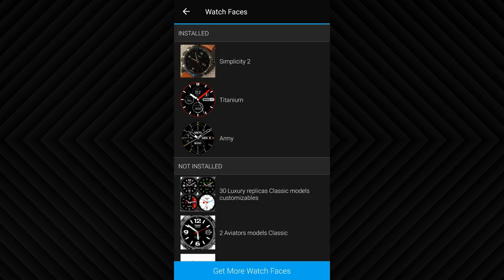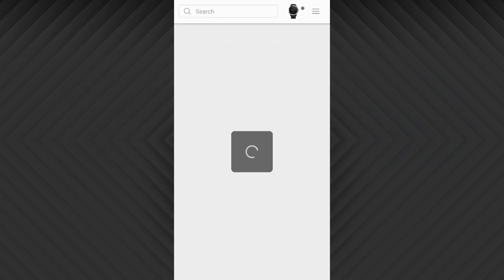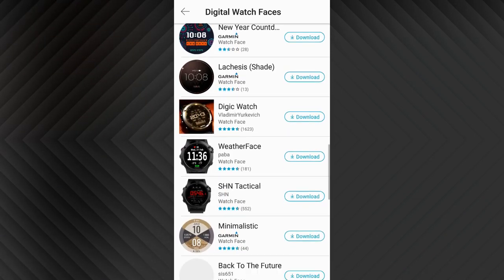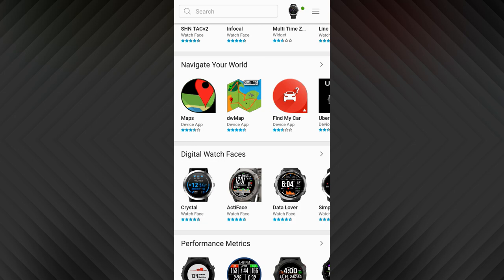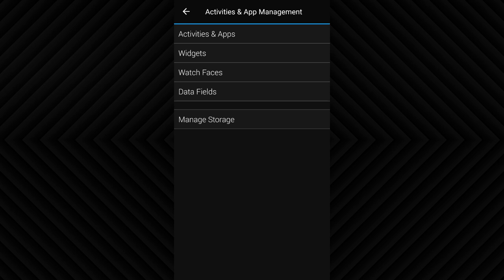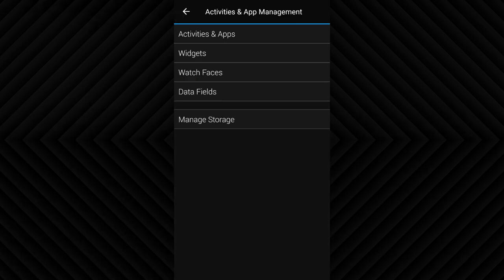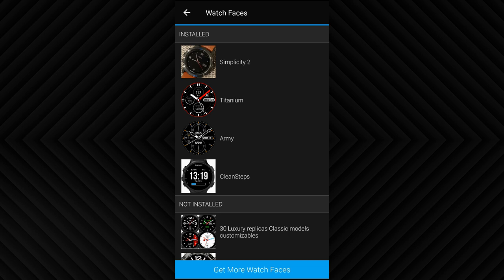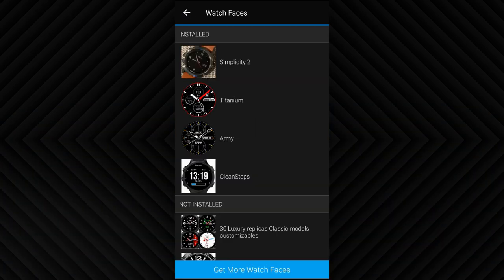HOW TO CHANGE YOUR GARMIN WATCH FACE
A quick demo on how to change your Garmin watch face. Make sure that the face is compatible with your watch.

Buy BB Skills and Fitness recommended products using our Amazon store page: